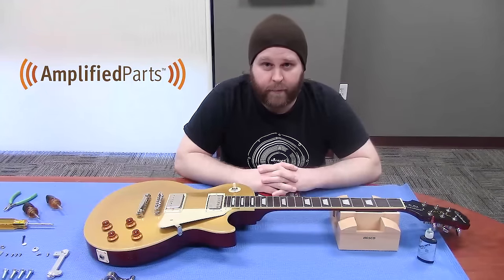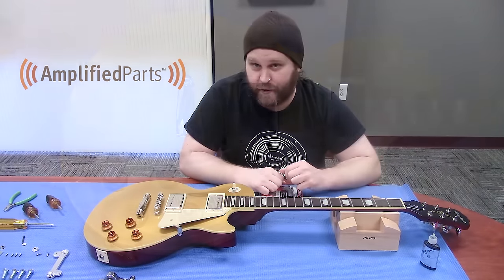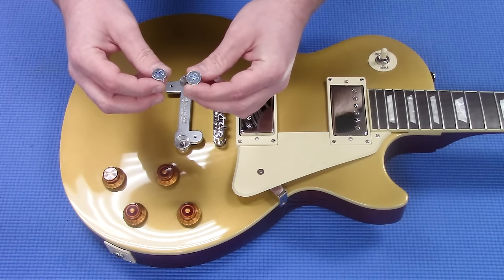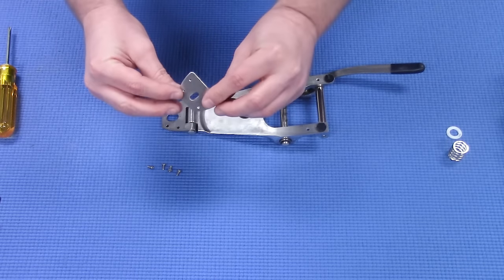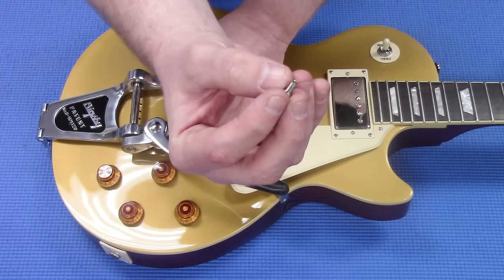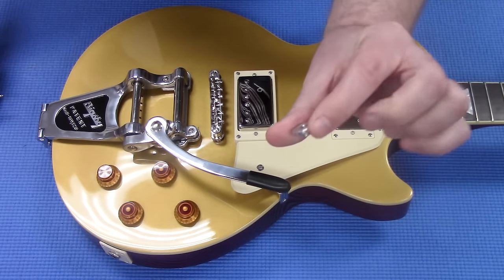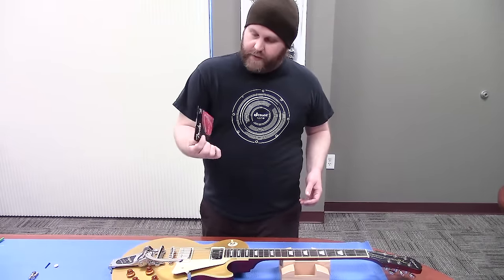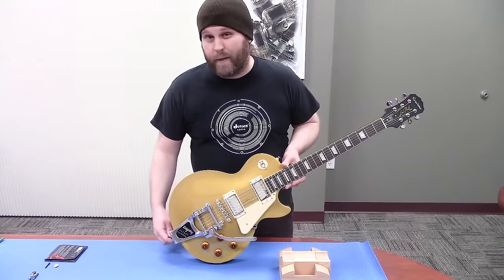Install a Bigsby Vibrato on your guitar without drilling holes by using a Vibramate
How to install a Bigsby Vibrato without drilling holes using a Vibramate. This method of installation is very simple. It allows you add and remove the Bigsby as you please without making any permanent modifications to your guitar. We used an Epiphone Les Paul here, but the installation method is similar for all models.